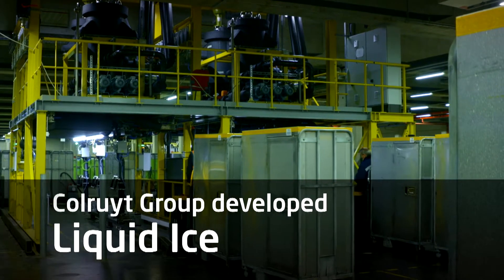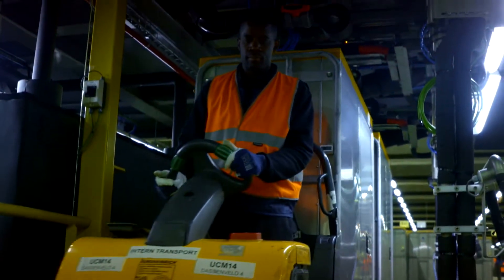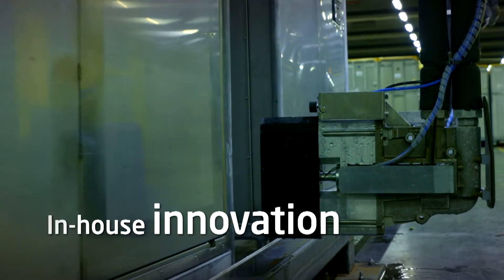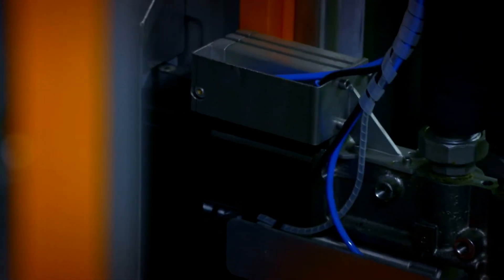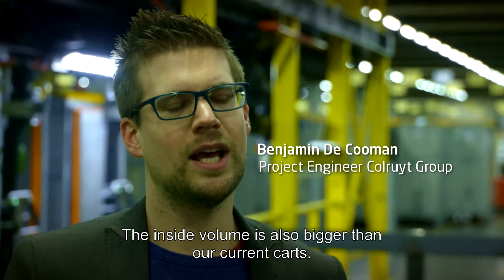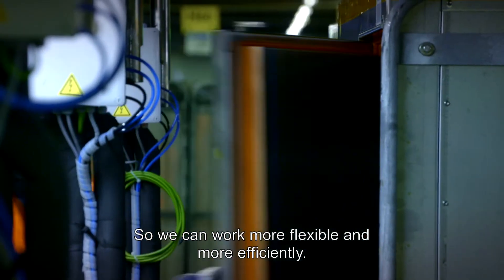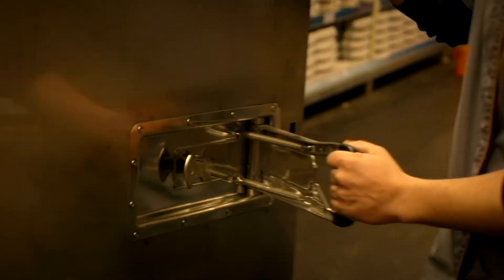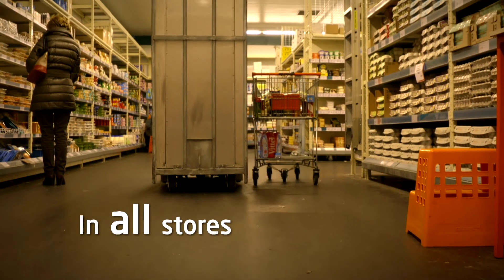Liquid Ice: Colruyt Group innovates with its refrigerated containers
Colruyt Group has recently started using Liquid Ice Containers (LIC’s) to keep its products cooled. These new refrigerated containers use “Liquid Ice”, a mix of water and ethanol.

Cooling with Liquid Ice is a CO2 free technology. Moreover, the liquid ice is perfectly recyclable. When the ice melts, its reconverted in liquid ice in our distribution centre. But the LIC’s are not only more environmentally friendly, they are also more spacious and are able to cool the products for a longer time, up to 48h. De first containers are already in use, and on the longer term, all containers in all Colruyt Group stores will be replaced.